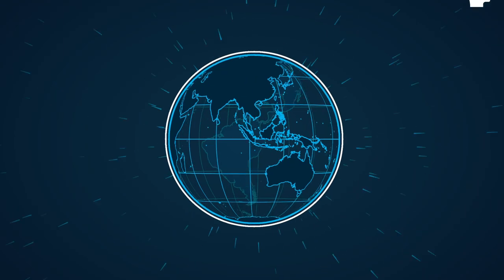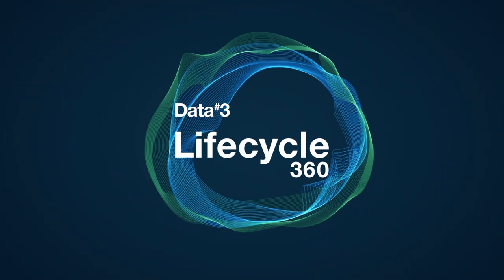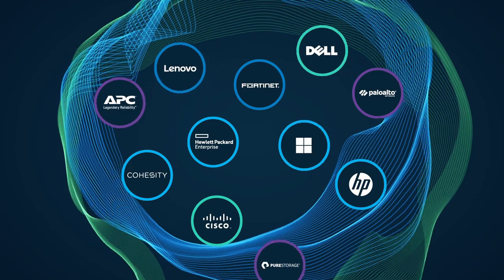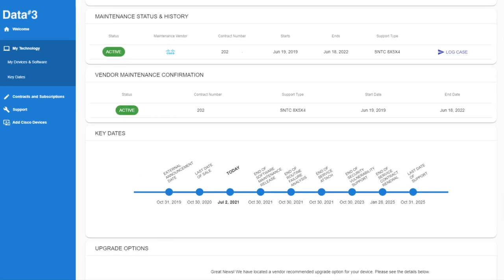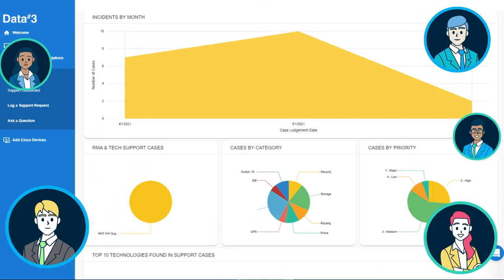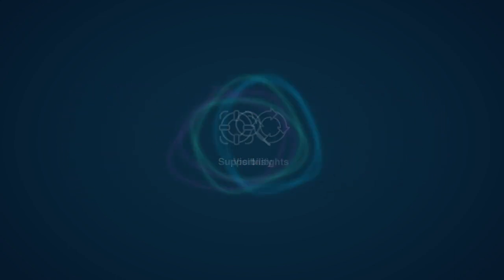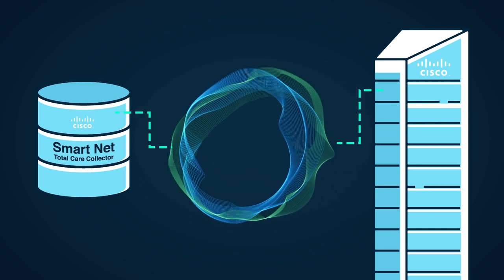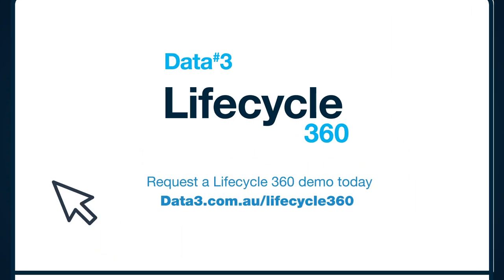Data#3's Lifecycle 360 - Your Infrastructure Insight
Data#3’s Lifecycle 360 (previously known as The Data#3 Hub) gives you visibility and control throughout the asset lifecycle, so you’ll never lose hardware, miss an upgrade or let a support contract lapse again.